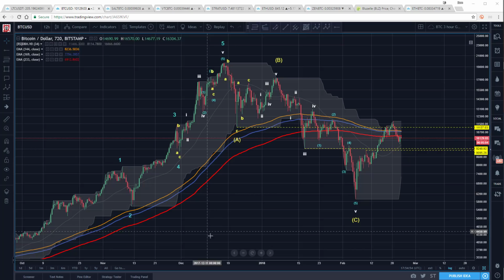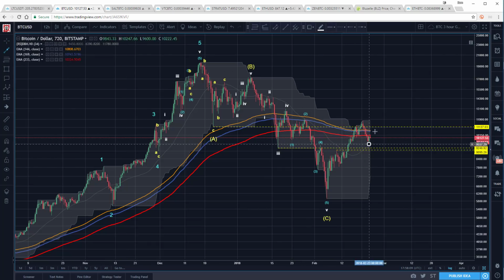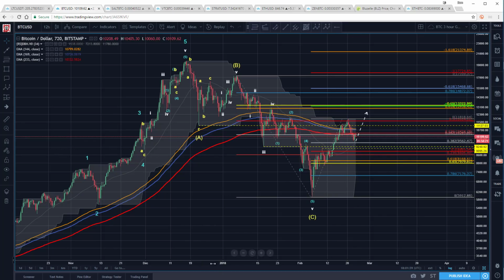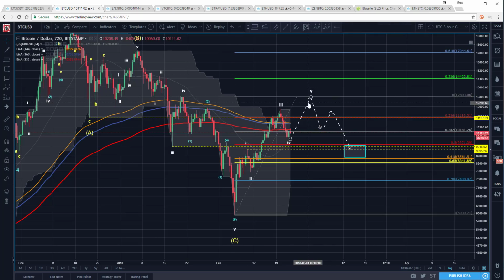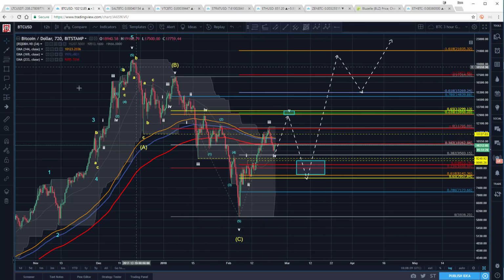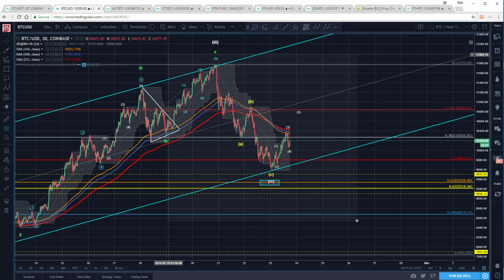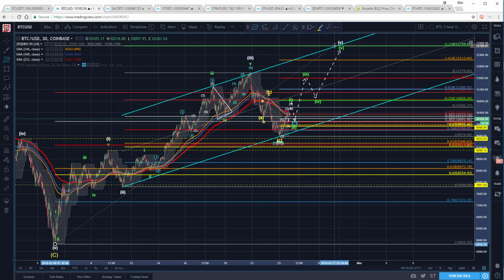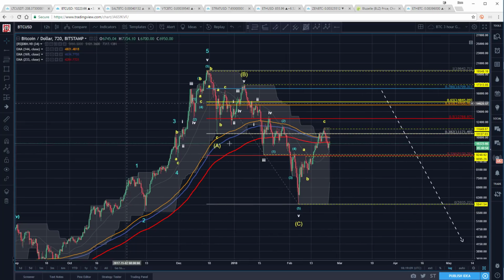Bitcoin Technical Analysis (BTC/USD) Bull-ievers [02/23/2018]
🚨📈💰Would you like to learn and do Bitcoin technical analysis like this, using the Elliott wave theory? You can get these videos before everyone else, my personal technical analysis learning content, and be part of a revolutionary cryptocurrency community.